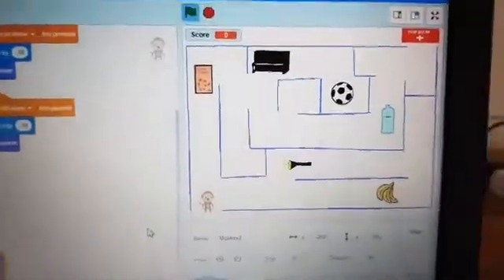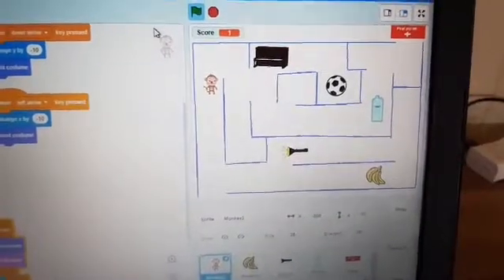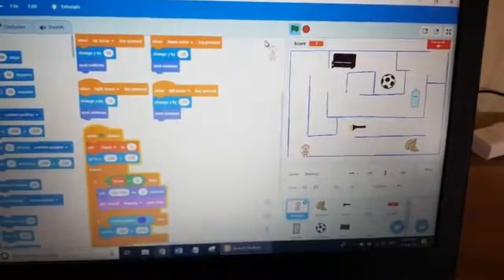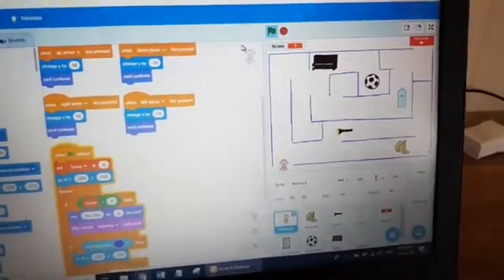January 2019 Microlearning Day 8 of 10: Digital Solutions for Year 5-6 Students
Let's talk about a great digital solution that you can make in a Year 5-6 HASS classroom: a quiz game for a natural disaster unit!